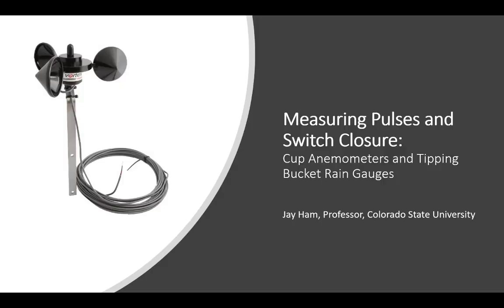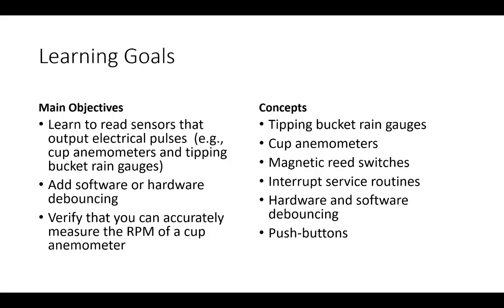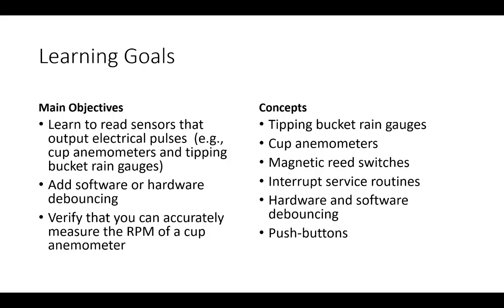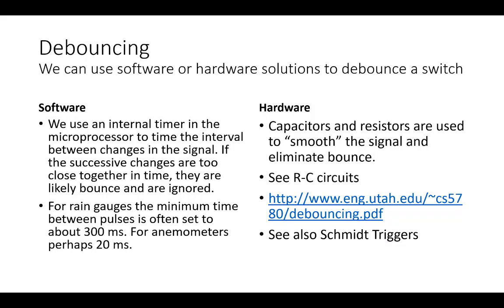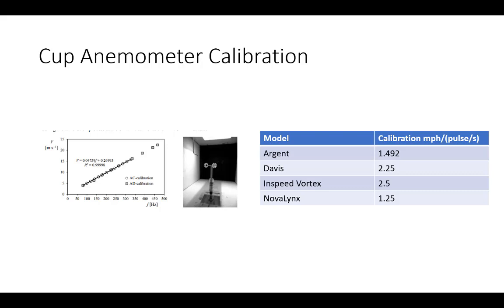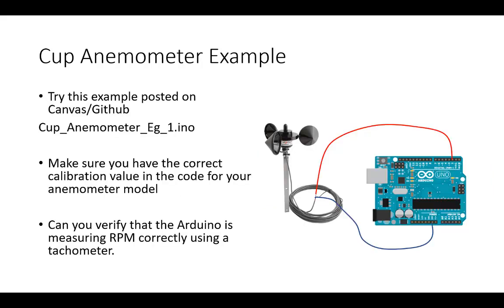Measuring Wind and Rain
How to measure tipping bucket rain gauges and cup anemometers